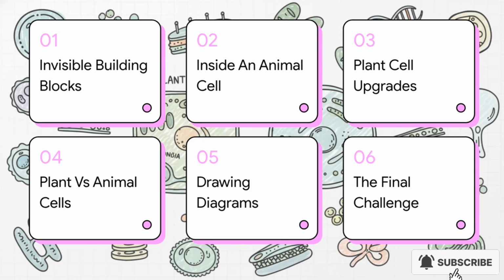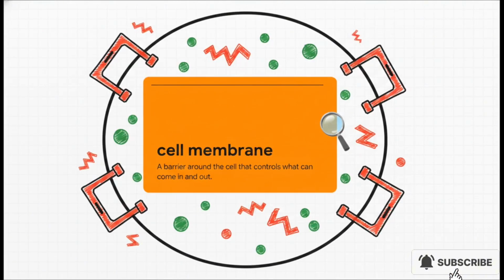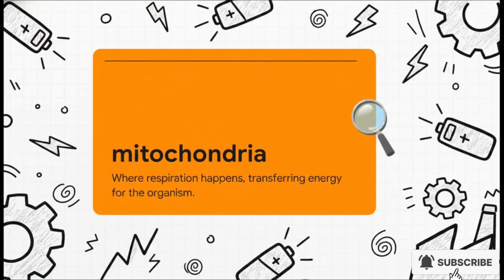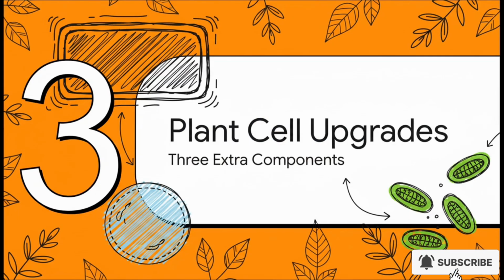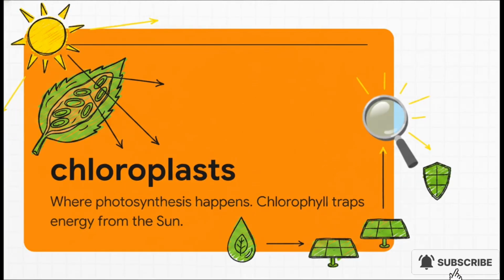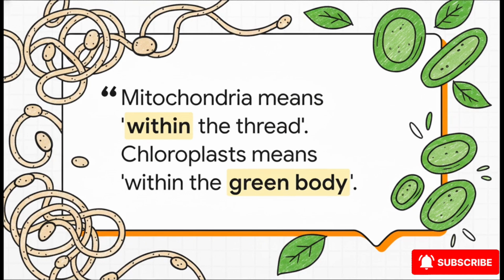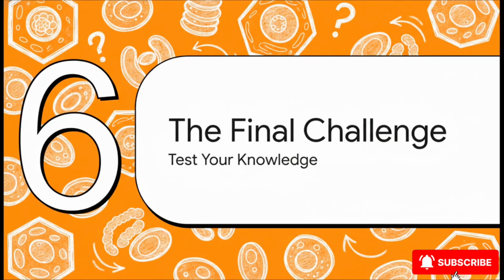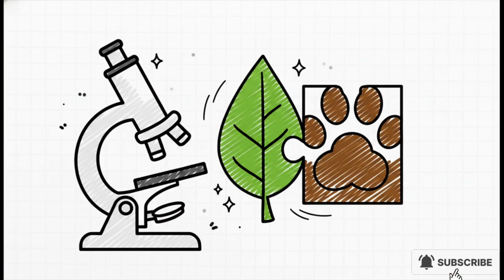Year 7 Biology – Plant and Animal Cells Made SUPER Easy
Welcome to this exciting Year 7 Biology lesson on Plant and Animal Cells! 🔬🌱

In this video, we explore the tiny building blocks of life and learn how cells work using fun animations, real-life analogies, and easy explanations.

You’ll learn:
✅ What a cell is
✅ Functions of cell components
✅ Plant vs animal cell differences
✅ What mitochondria, chloroplasts, and vacuoles do
✅ How to draw and label scientific cell diagrams
✅ Easy memory tricks for revision